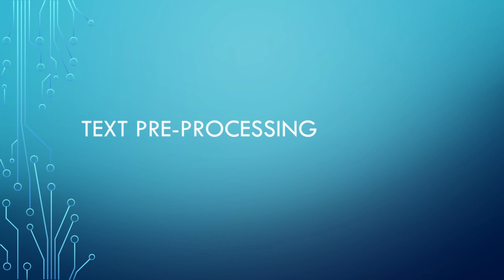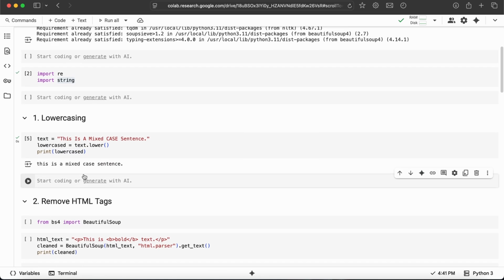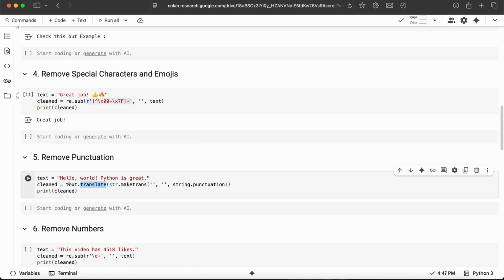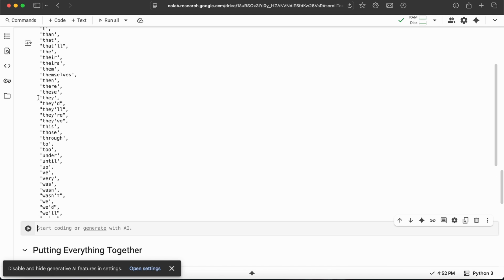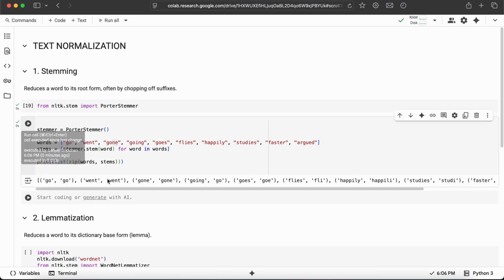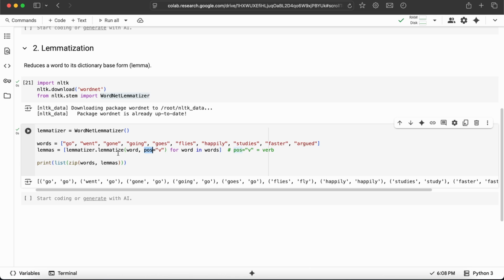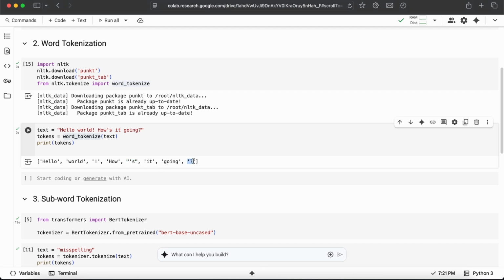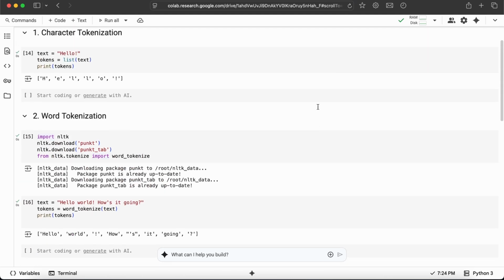NLP - 01. Text Pre-processing (Cleaning, Normalization and Tokenization)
Welcome to the first episode of our Natural Language Processing (NLP) series!

In this video, we’ll cover the essential steps involved in preparing raw text data for NLP tasks. You’ll learn how to clean, normalize, and tokenize text using Python, with clear explanations and real-world examples.

What you'll learn:
• Text Cleaning – Remove special characters, numbers, extra spaces, etc.
• Text Normalization – Lowercasing, stemming, lemmatization
• Tokenization – Breaking text into words, sentences, or sub-words

This foundational step is crucial before applying models like classification, sentiment analysis, or named entity recognition.